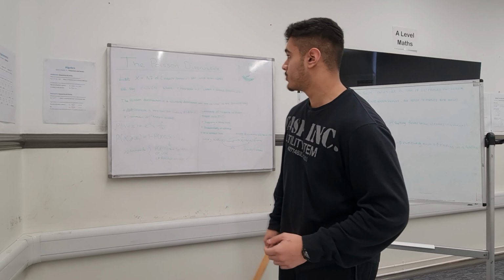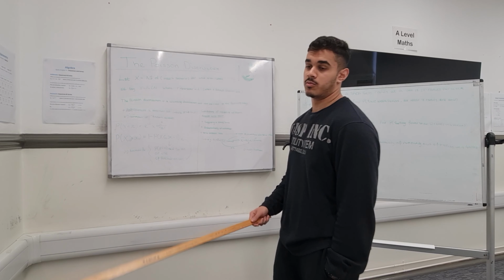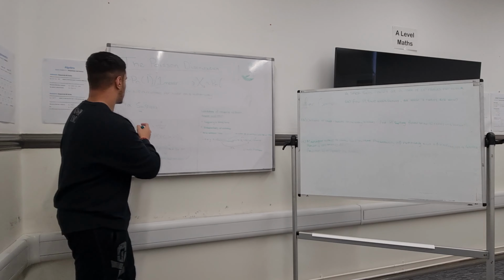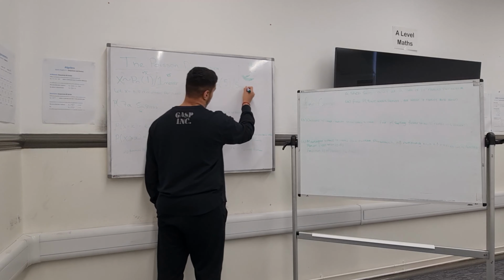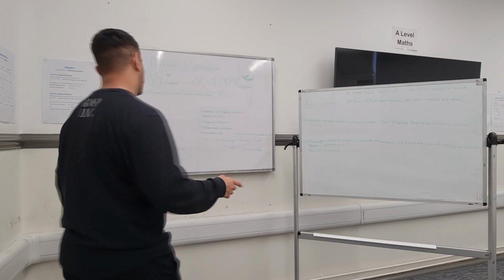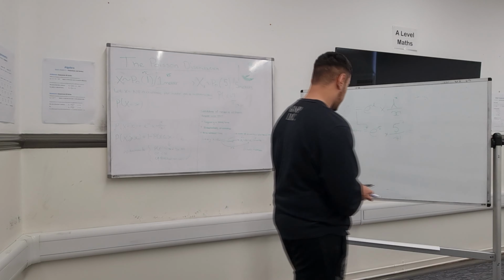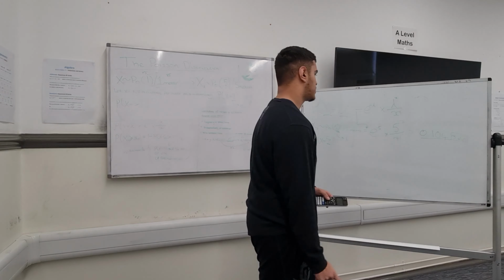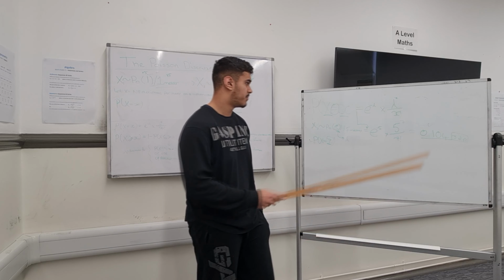Poisson Distribution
Statistical sistributions
Edexcel A-level Statistics
By yours truly, Crazyking58.